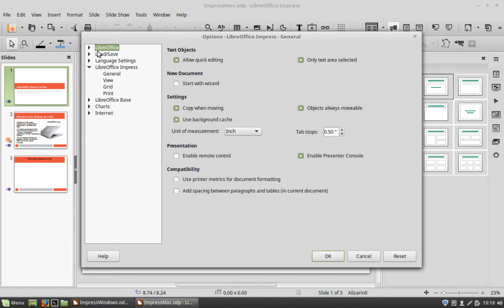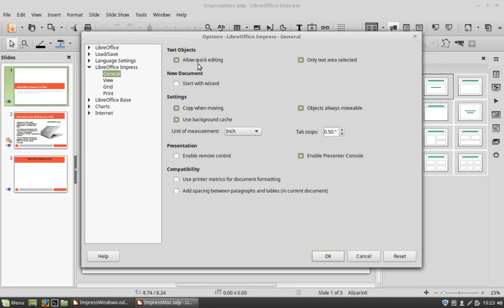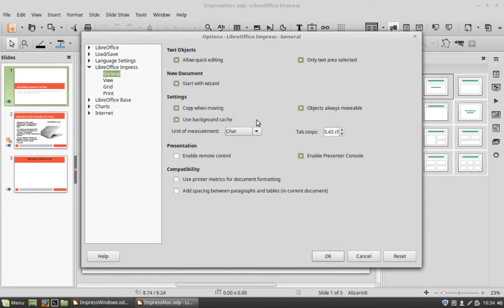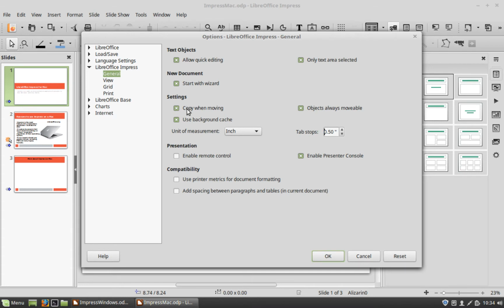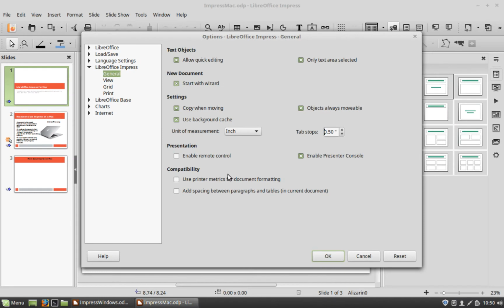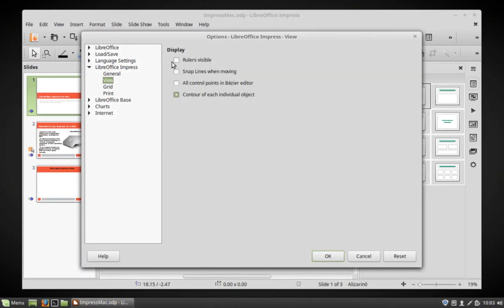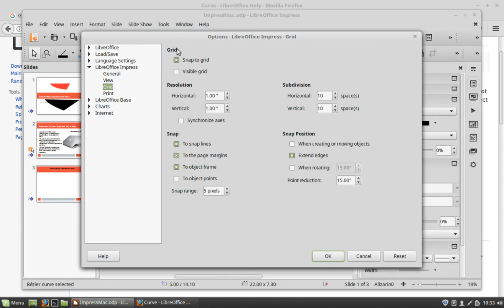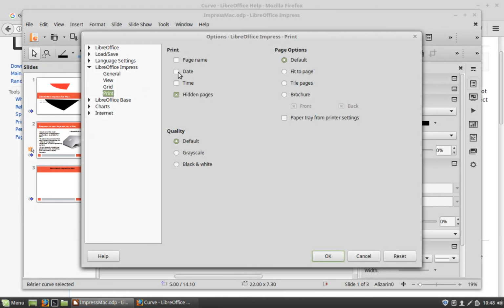LibreOffice: Options dialog - LibreOffice Impress section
This video gives a brief overview of the four pages in the LibreOffice section of the Options dialog. The pages are as follows:
- General
- View
- Grid
- Print